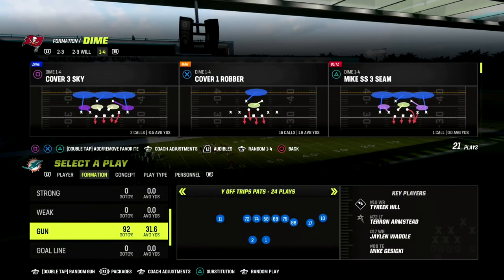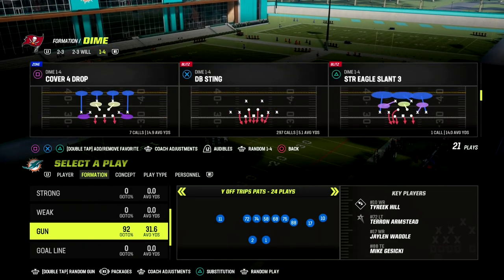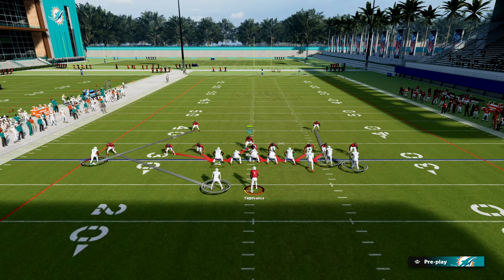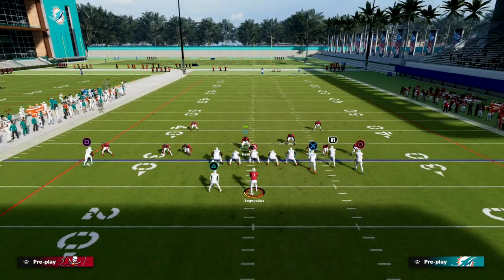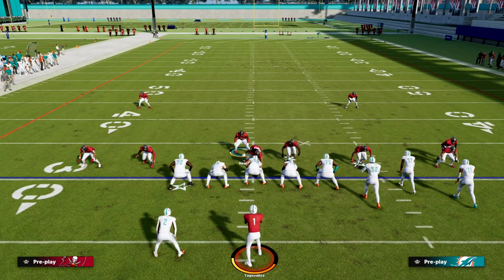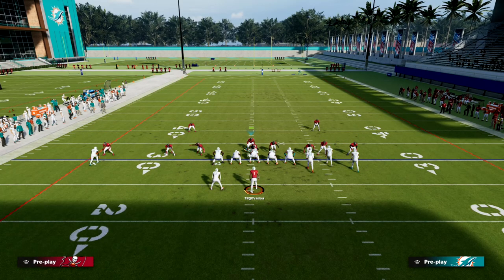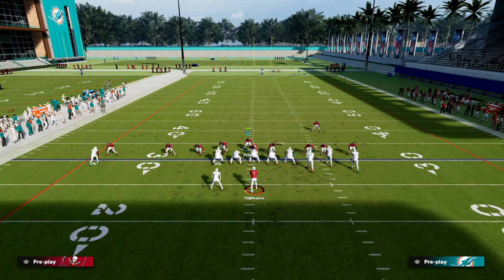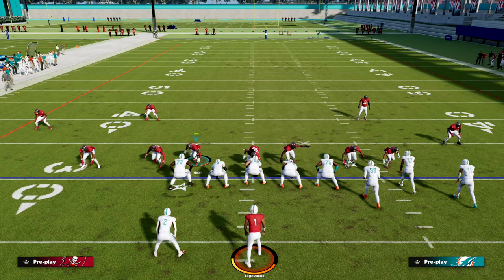Dominate Madden 23 With This Defense| Instant Sacks